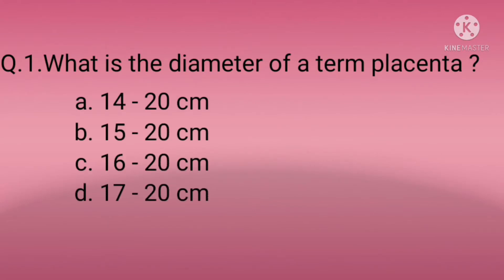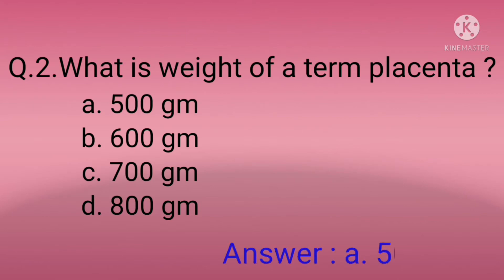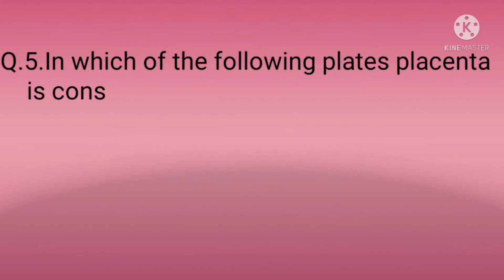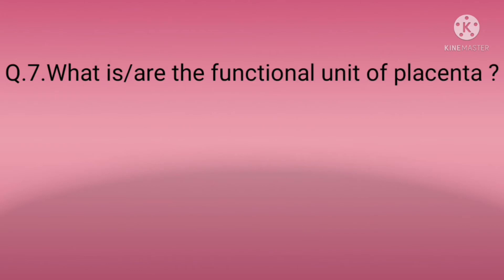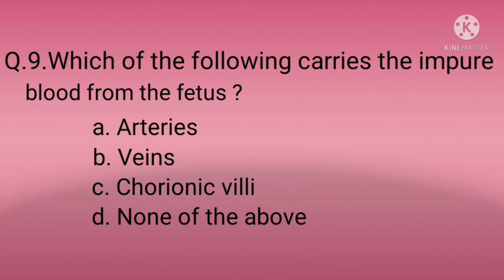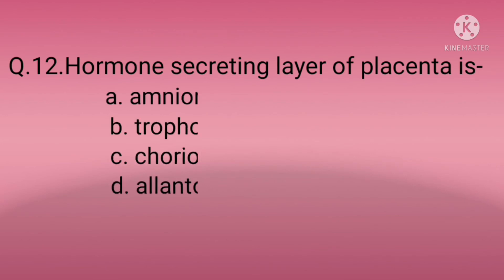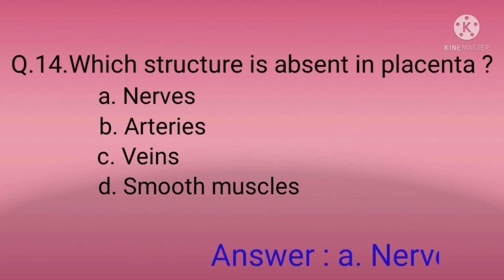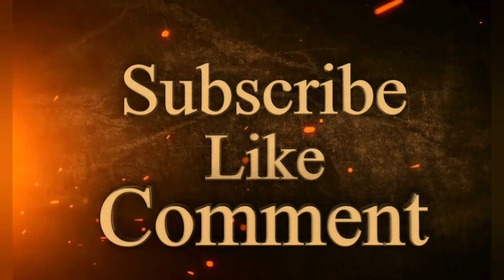MCQ On Placenta || RB MCQ Bank Knowledge Booster